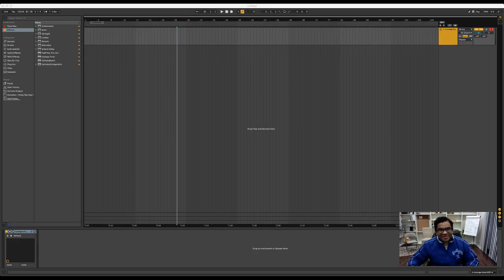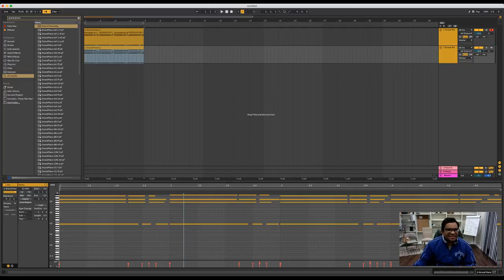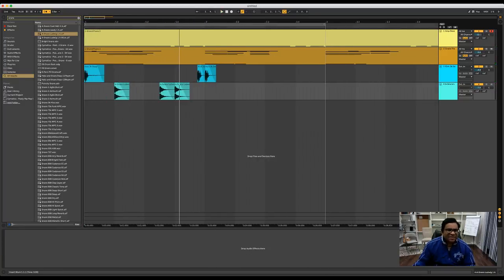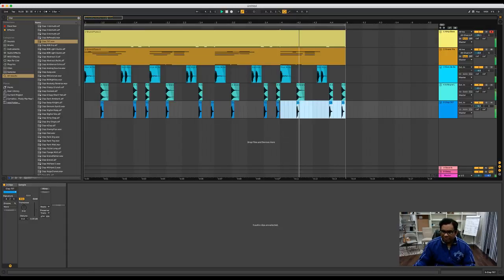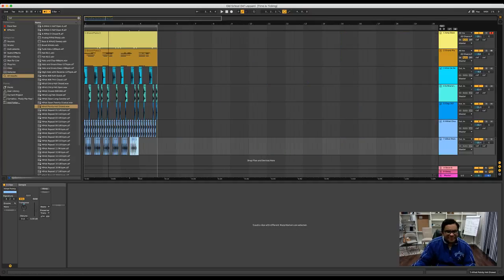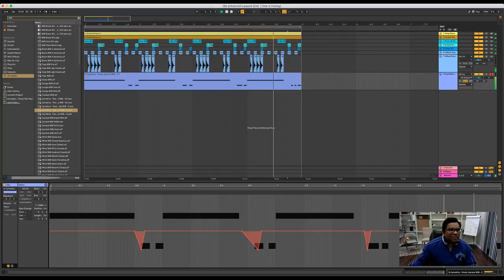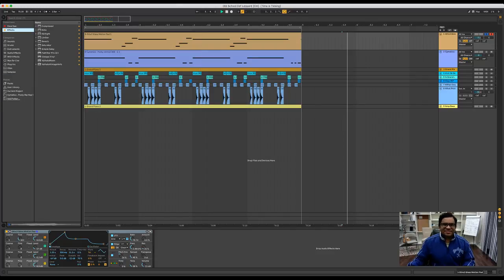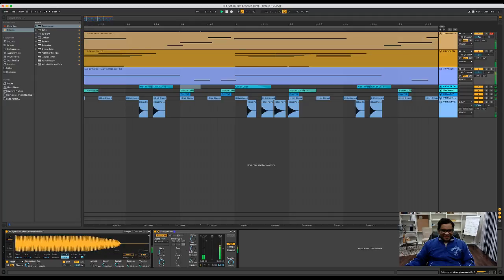[LIVE] Making a DRAKE Type beat. Track from scratch in ABLETON using only stock sounds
Welcome my dear friends.
This music is ideal for background music at work, while studying, playing games or just for sleeping.

In this video I started with a melody, added drums, then reversed the original melody and finished with an 808. SOLID!

Who is P. T. Rig?

I feel like I'm late to the party, I deal with anxiety, I'm not 16 or a millionaire, but what I do have is PERSEVERANCE!

I have been playing guitar, singing and writing songs for 25 years, started on Reason almost 20 years ago, then ProTools and now Ableton LIVE.

In 2013 I released an EP of my own original songs on iTunes and Spotify, went to music school at a city college for 2 years, did worship music for 20 years, worked at USC and learned a ton from some of the best musicians in the world.

Most of all I LOVE MUSIC JUST LIKE YOU!

I’ve also been taking a course from IL FACTOR, a grammy award nominated producer/engineer (Beyonce, Timberlake, Taylor Swift, Ed Sheeran), called Beat Academy, here in LA and online, not cheap but sooooo good!

I’m still doing the training, but wow.

The MAIN thing I loved learning about was MIXING and MASTERING the thing that most artists struggle with but need. Mixing and mastering is tough, wowow! You have to have expensive pre-amps and plug ins, I don’t have that, but I have the basic plug ins like IZOTOPE and TRACK-S.

Sooo, I am offering my MIX/MASTERING services for only $50/song, no matter how long it takes me!

My teacher said I should charge $150/song, but I’m just starting out so you get the benefits.

You may or not have a song ready to go, I can also help you finish it, provide my ears and years of experience writing and making beats on ABLETON LIVE for the last 5 years and seriously the last 6 months.

I’ve made hundreds of beats and learned a TON.

I also made a ton of bad beats but that’s how you learn, right?

Now, you may not write music, but you have friends who are musicians, so that’s why I want to send you this FREE info. READY?

To get people interested I put together a FREE Sample pack, meaning FREE melodies, loops and ideas I’ve written, copyright free, royalty free, all original melodies for you to use for free.

Please help me share this message.